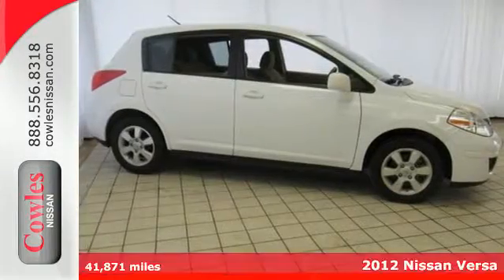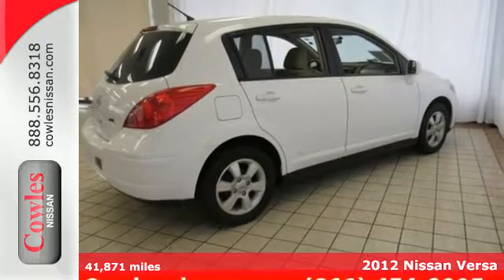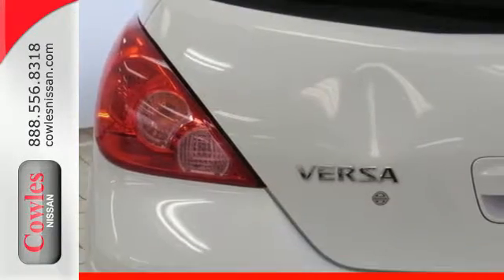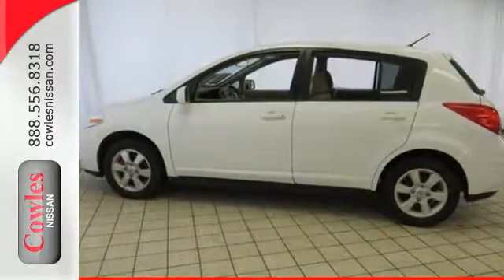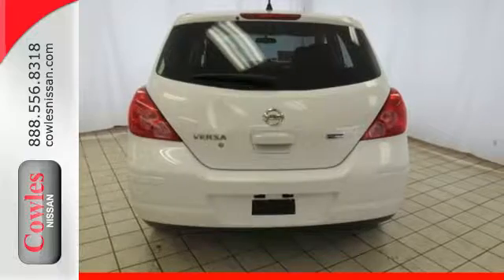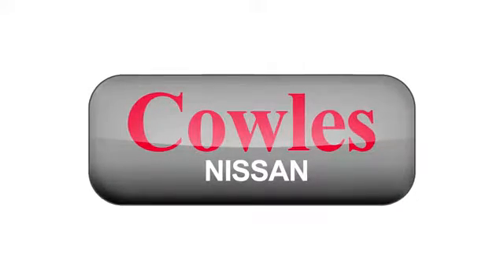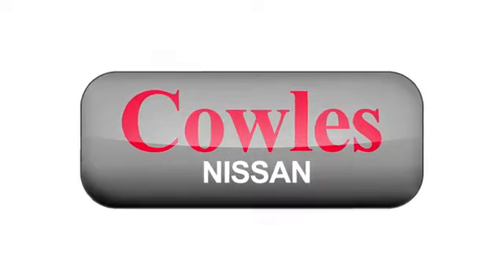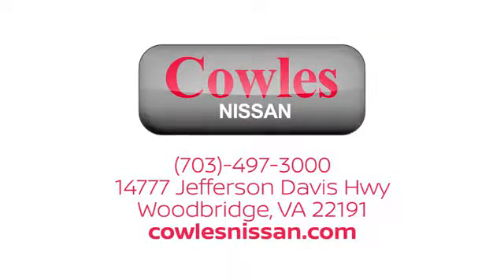Used 2012 Nissan Versa Washington DC VA Woodbridge, VA P12879 - SOLD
Year: 2012
Make: Nissan
Model: Versa
Trim: 1.8 S
Engine: 1.8L 4-Cylinder DOHC 16V
Transmission: 4-Speed Automatic
Color: White
Interior: Beige
Mileage: 41871
Stock #: P12879
VIN: 3N1BC1CP4CK214892
Best color! There's no substitute for a Nissan! Ask about our Special Rates this month! brbrDon't miss this double-bargain of saving at the dealership AND at the pump! Your time is almost up on this superb 2012 Nissan Versa.

Address:
14777 Jefferson David Hwy